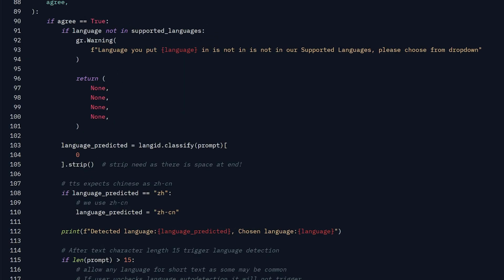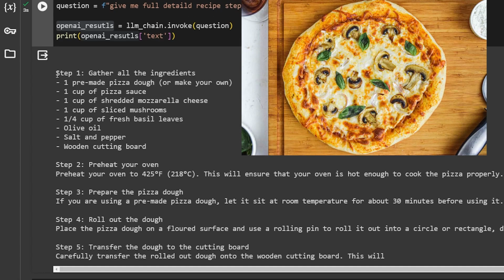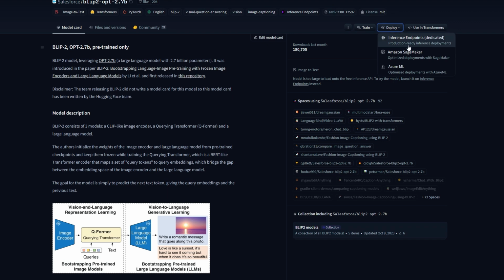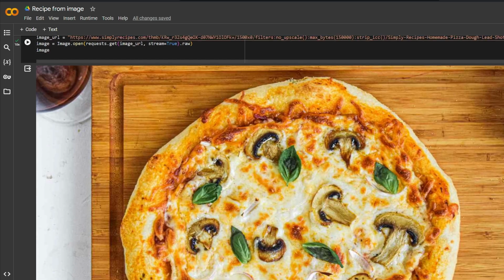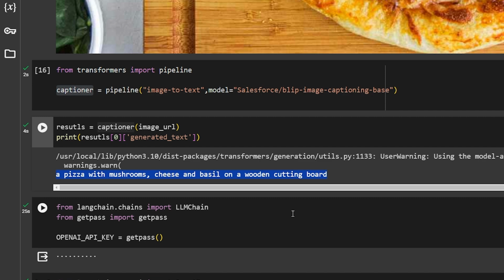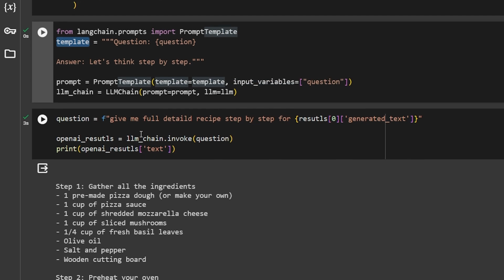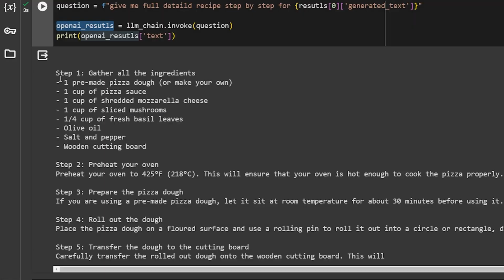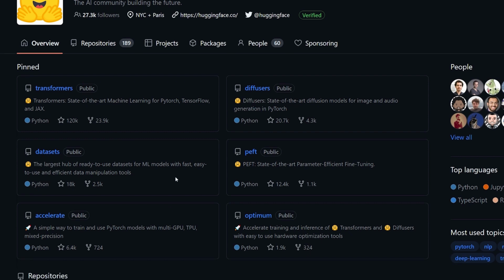Hugging Face + Langchain in 5 mins | Build AI Apps in 5 Minutes with 400K+ FREE Models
Learn how to use Hugging Face, and get access to 400k+ AI models while building in Langchain for FREE.

00:00 Intro
1:02 Hugging face Main Parts
3:42 Space Example
4:45 Building APP Demo
7:52 Final Results